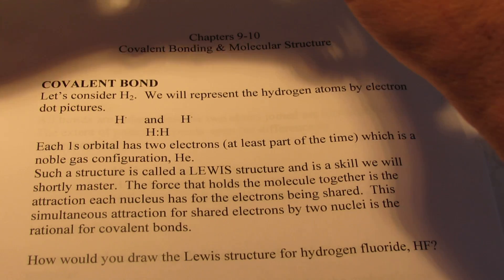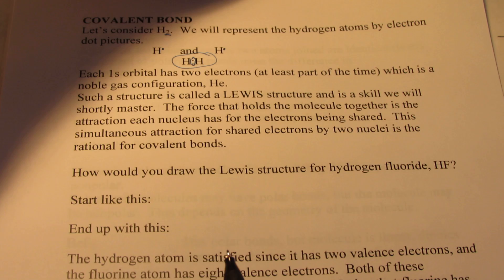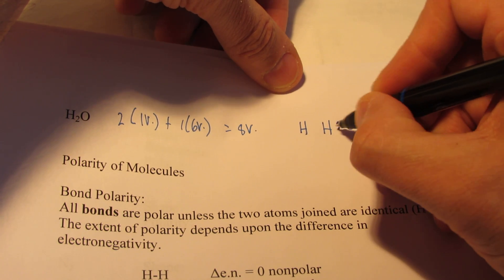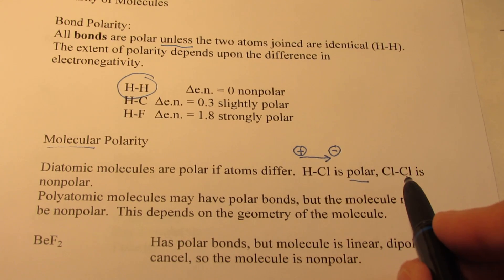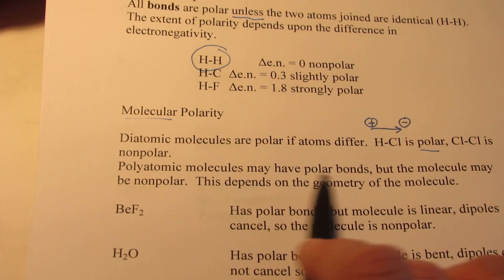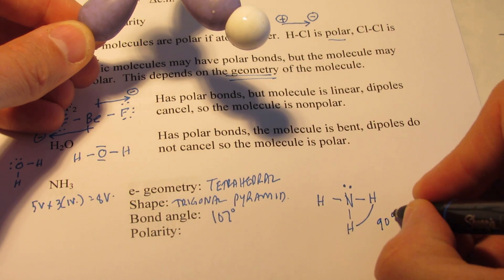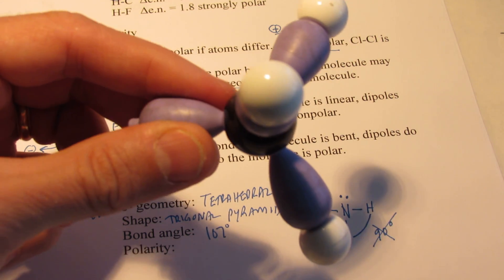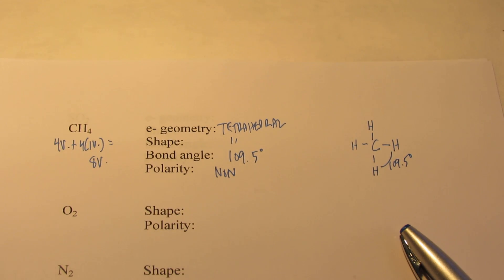Lewis Structures: Shape, Bond Angle, Polarity_ Part 1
This is a review for the advanced placement class.  However, most of it was discussed druring Honors chemistry.  In fact all of part 1 is basic honor's material.  In part 3 we will discuss the concept of expanded octets.